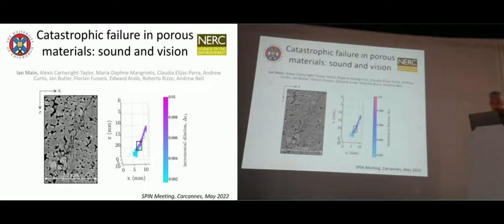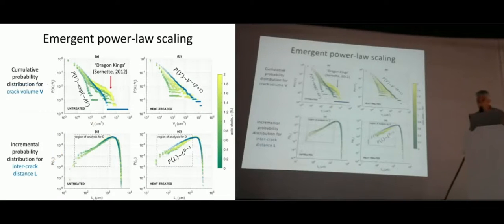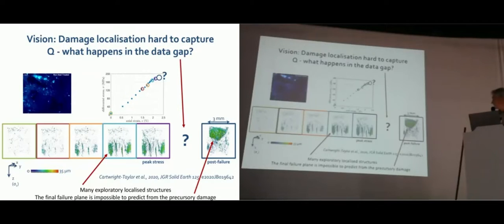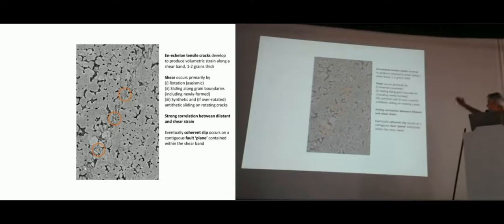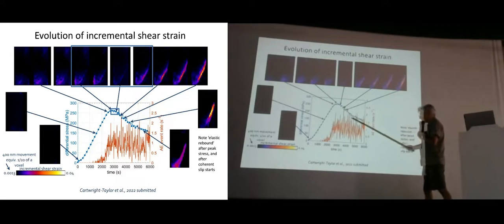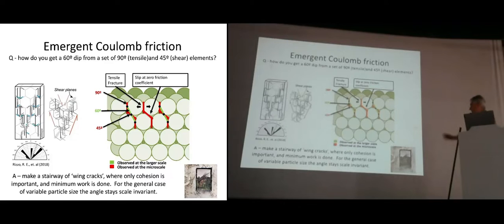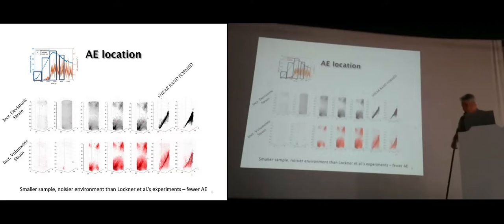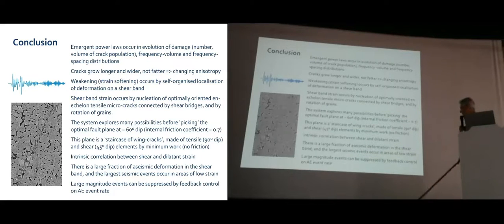Ian Main - Catastrophic failure in porous materials: sound and vision.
Ian Main, from the University of Edinburgh, discusses how direct imaging together with acoustic monitoring can aid in the research of catastrophic failure in porous materials.